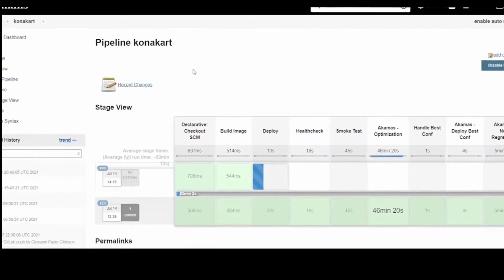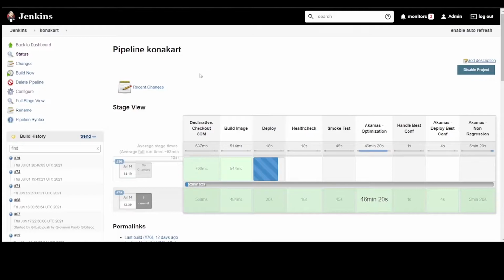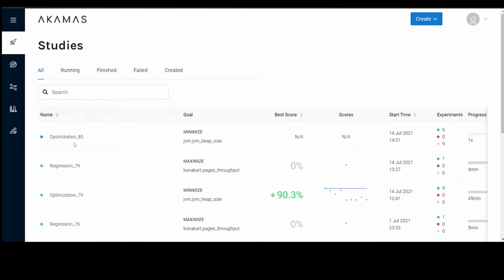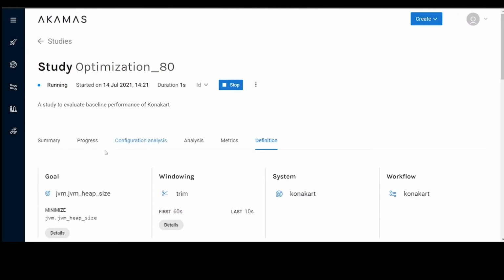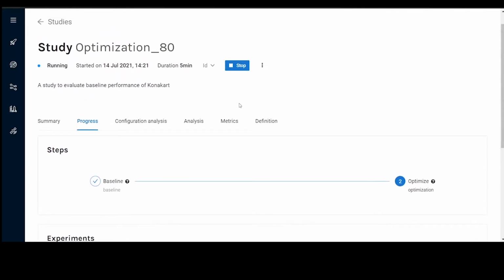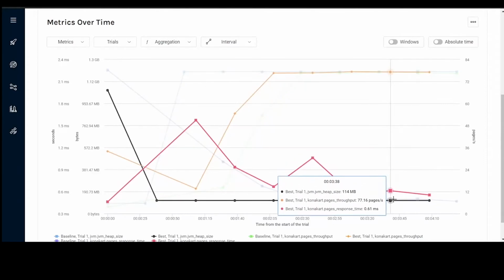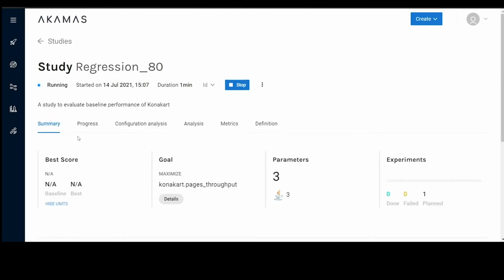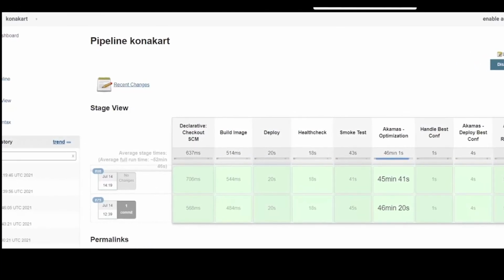Akamas: Continuous Optimization in the Jenkins pipeline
In this short video, we show how to extend your CI/CD practices with Akamas to implement continuous optimization in a Jenkins pipeline. Akamas supports AI-powered, closed-loop optimization, by automatically applying configuration changes as part of the CI/CD pipeline.